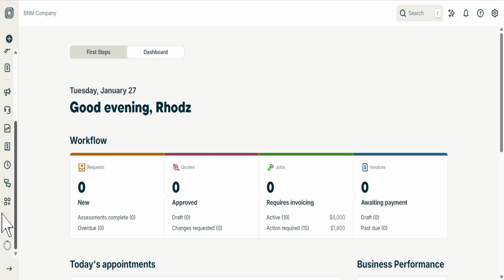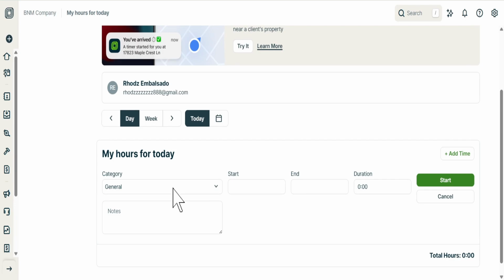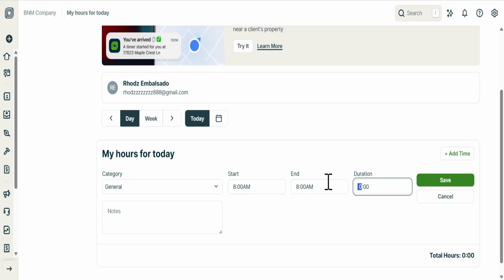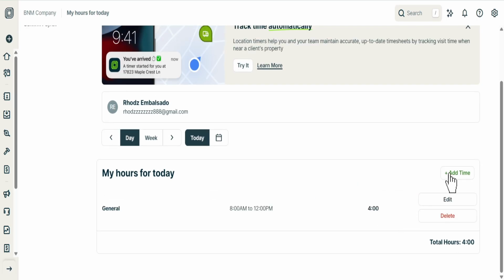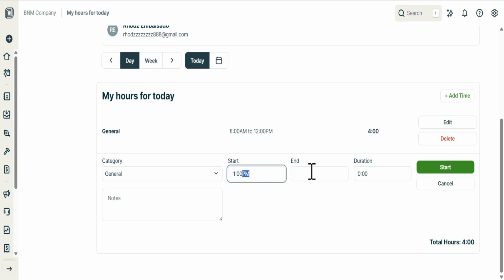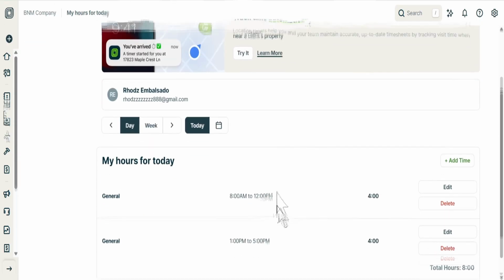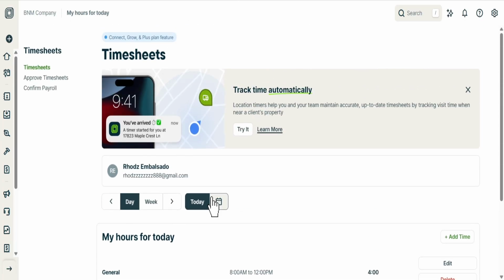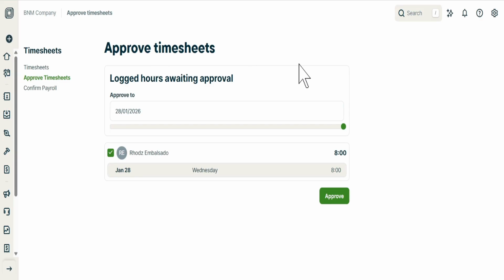Time Sheets on Jobber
Track accurate hours in Jobber with manual timesheets and timer-style entries so your payroll and reports stay clear, organized, and easy to approve. This video shows you how to add time blocks, use notes, fix mistakes, and approve timesheets so they’re ready for payroll or reporting.

Description
Learn how to create timesheets and timer-style entries in Jobber so your team’s hours are accurate and ready for payroll or reporting. In this Jobber timesheets tutorial, you’ll see how to manually record time blocks that mirror what an in‑app timer would capture, add notes for context, and approve time so it’s locked in.

We’ll start on the Jobber dashboard, open the Timesheets area, and choose the right time category (like general or job-related) so your reports stay clean and easy to filter. You’ll learn how to enter start and end times, avoid common AM/PM mistakes, and let Jobber calculate duration automatically so you don’t have to do the math yourself.

Then we’ll add morning and afternoon blocks using the + Add Time button, show how to keep breaks separate when needed, and add short, consistent notes like job locations or task types so reports are easy to scan later. You’ll also see how to edit an entry when a time is off, review totals to avoid overlaps, and keep times rounded to your company standard for accurate payroll.

Finally, we’ll move to the Approved Time Sheets area to review entries, approve them, and get your data ready for payroll confirmation or export, with the option to return and fix entries before approval if something looks off. Use this walkthrough as training for your team so everyone logs time in a consistent, reliable way.